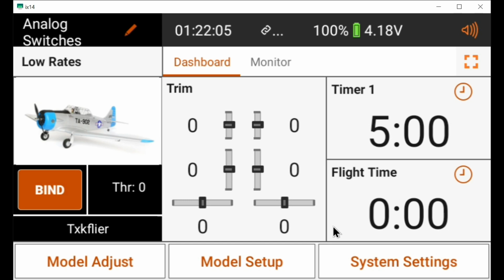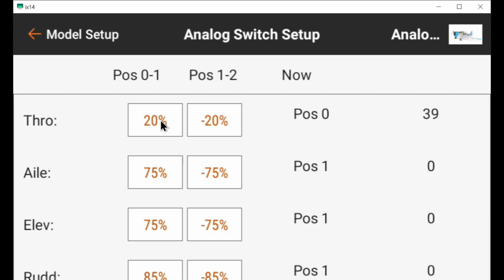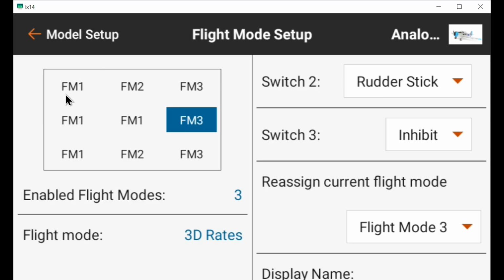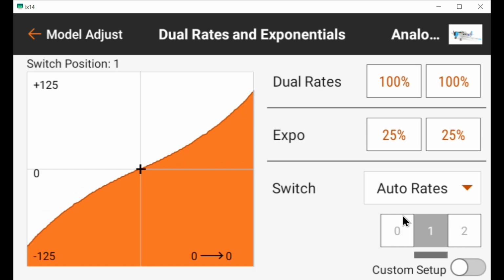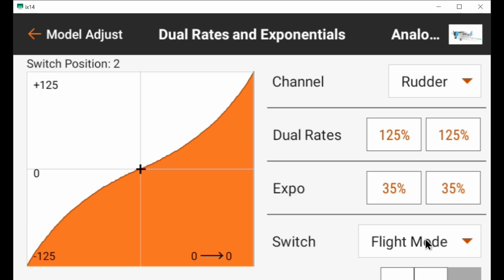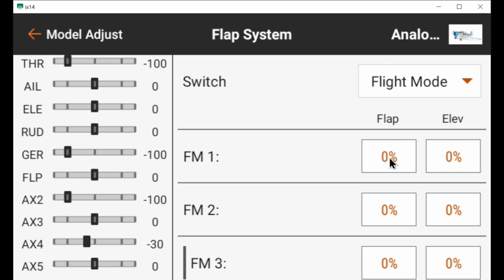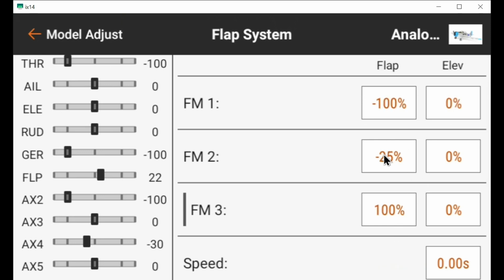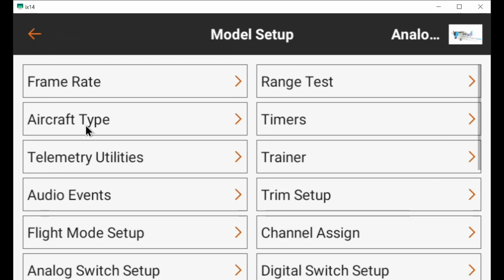How I Use Analog Switches on My Spektrum iX14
I had a request for a video on using the analog switches to make an announcement at certain positions of the throttle stick. Also, I've been using the analog switch on the rudder to switch from low rates to high rates whenever the rudder is fully deflected. It's great for getting extra elevator and elevator throw when performing spins.